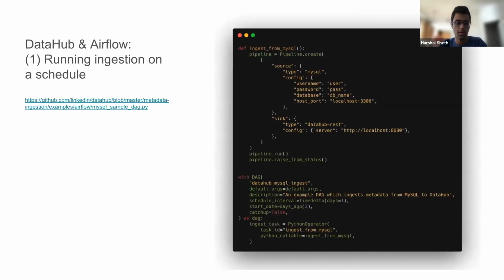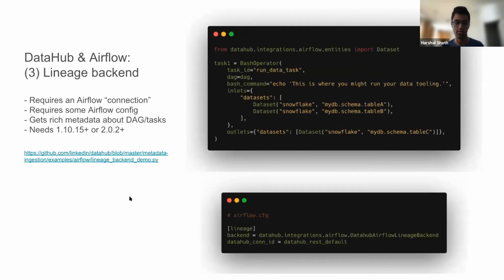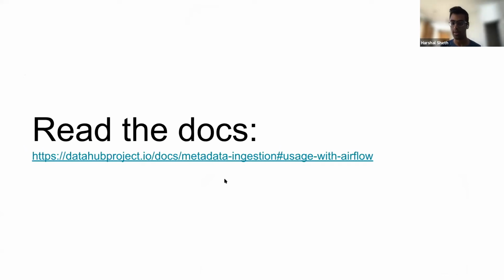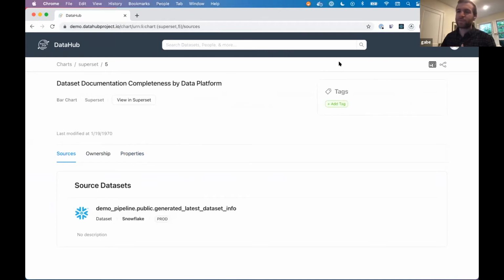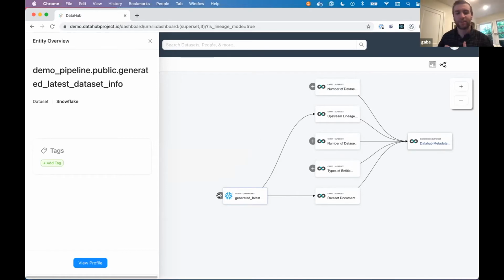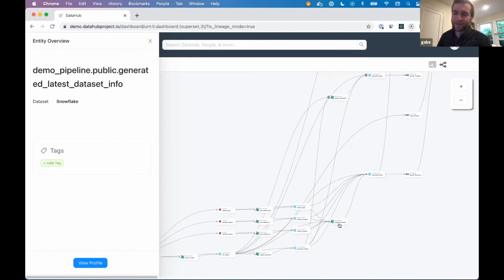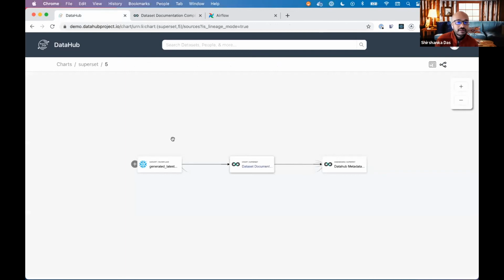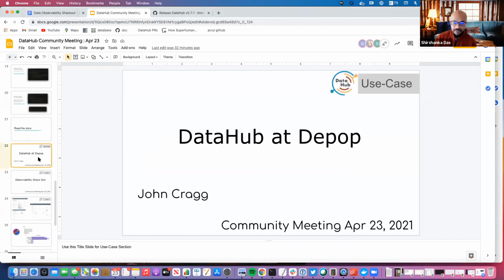DataHub Lineage: Airflow, Superset Demo at Community TownHall Apr 23 2021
Join our DataHub Slack community to ask questions, get support, and connect!

DataHub Lineage Demo with Airflow and Superset
Community TownHall on Apr 23rd 2021

Airflow Lineage Support
Lineage Viz Demo